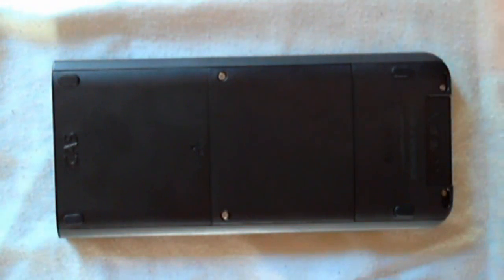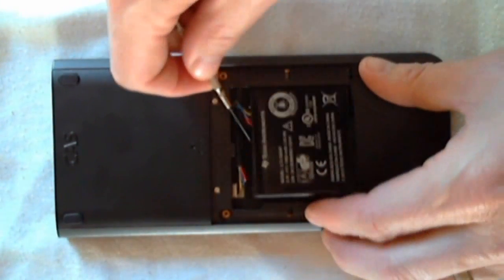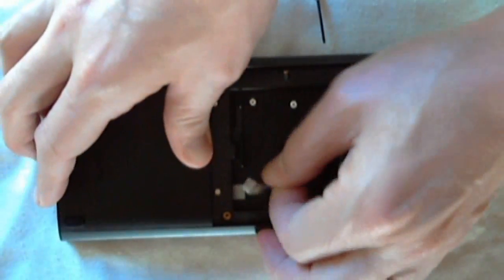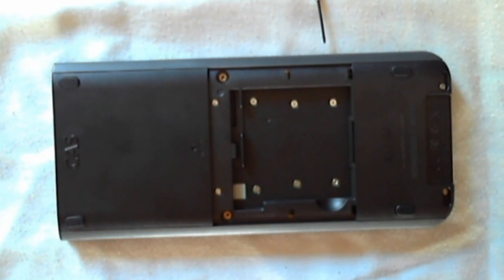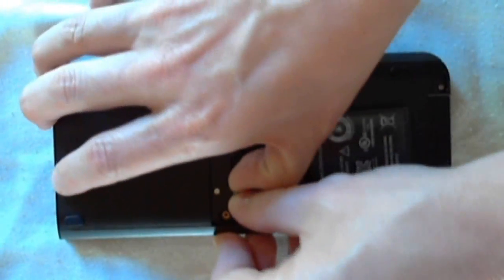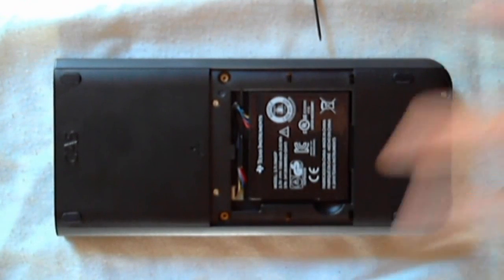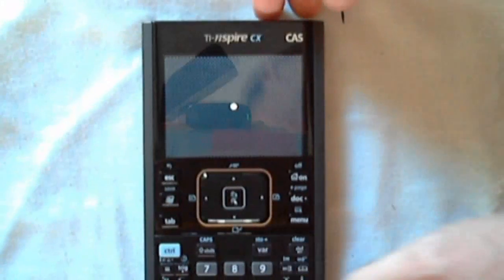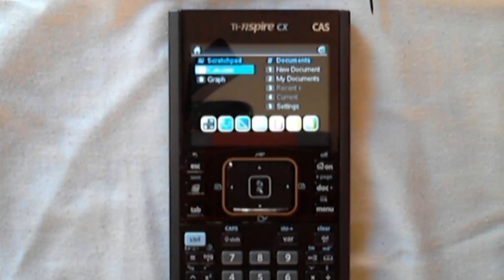How to Change a TI-Nspire CX Battery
PLEASE READ! PROCEED WITH CAUTION!

Although, I have continued to use this method exactly as described literally thousands of times of TI-Nspire CX calculators without even one problem, a couple of YouTubers in the comments section have reported breaking their battery cables with this method. Please proceed with caution, and at your own risk.

Another commenter suggests using tweezers to tug at the plastic connector rather than the wires themselves. I can't speak to that method personally, but it seems perfectly logical.

This video is a quick tutorial on how to change out the battery on a TI-Nspire CX or TI-Nspire CX CAS. The link above will help you with how how to buy a battery for your TI-Nspire CX.